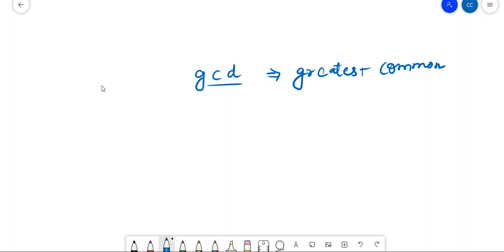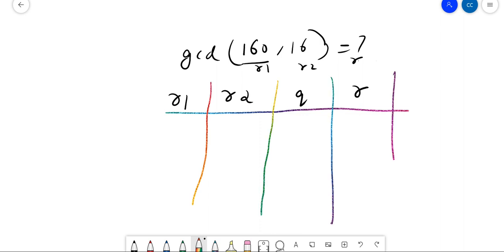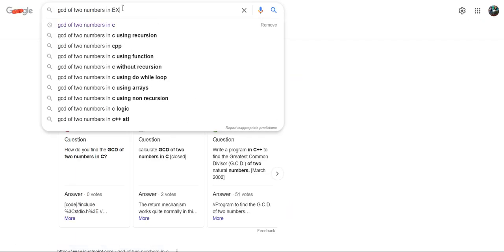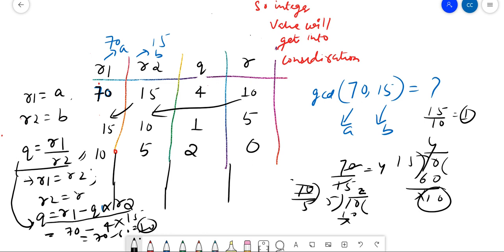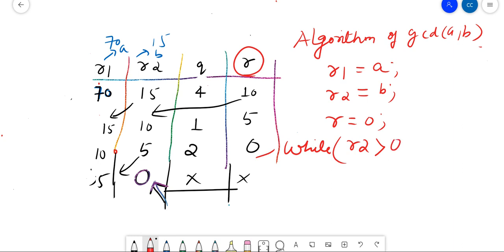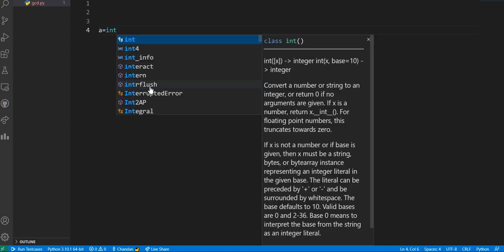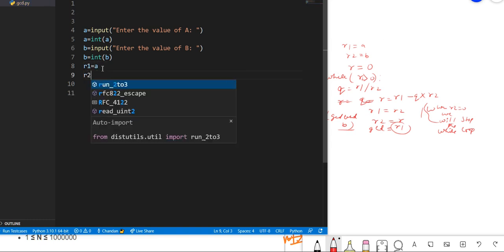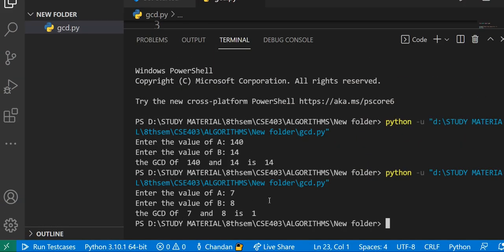GCD(a,b) Euclidean algorithm Implementation Using Python Programming